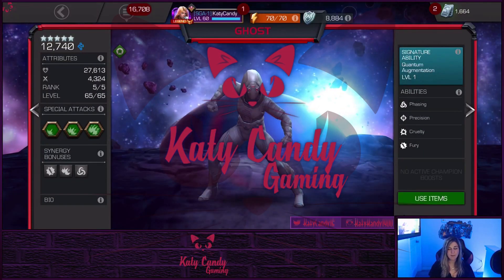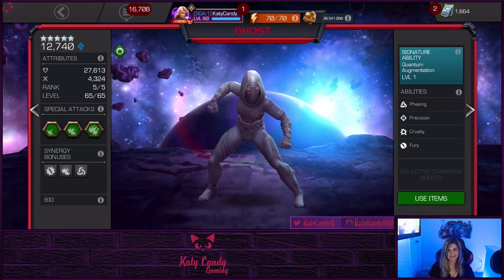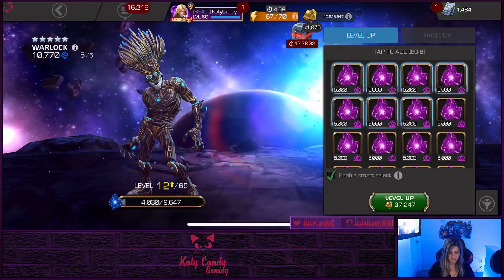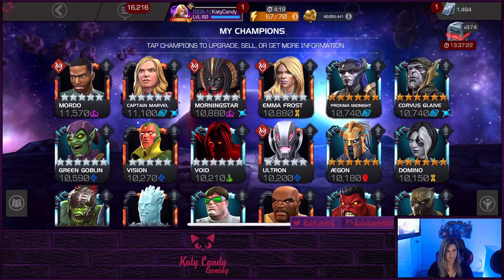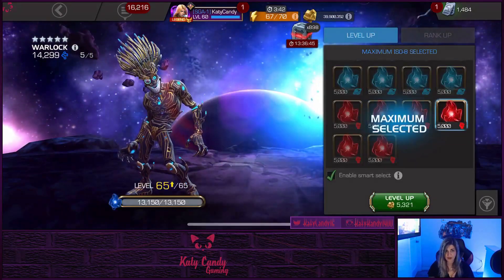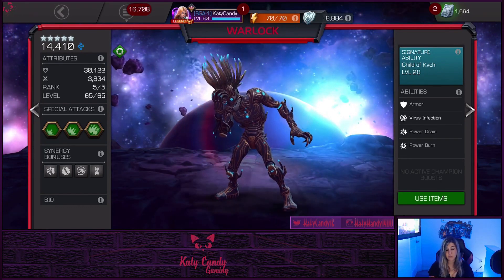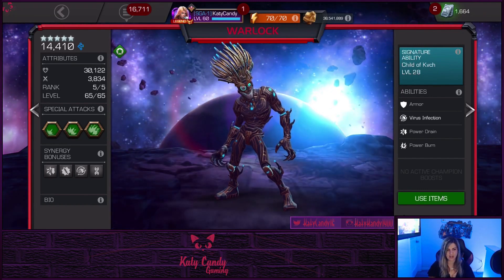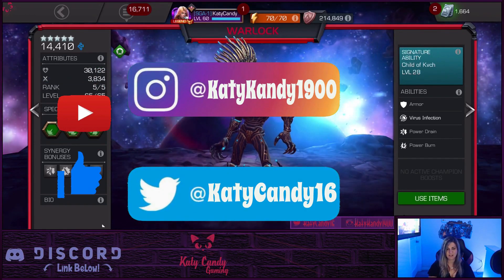My Latest Rank 5/65 Has Been Chosen | Marvel Contest of Champions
I get asked a lot in Live Streams who my next rank 5/65 MCOC character will be. After some debate I have made my choice. It may be some surprise, it may not...